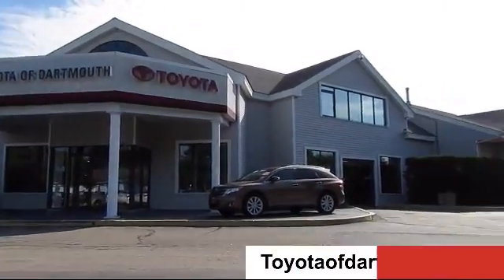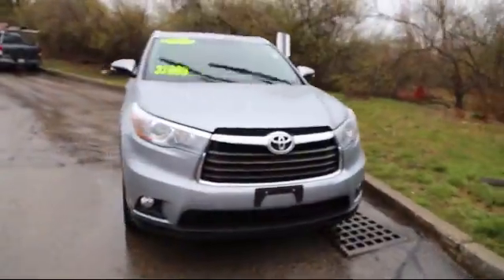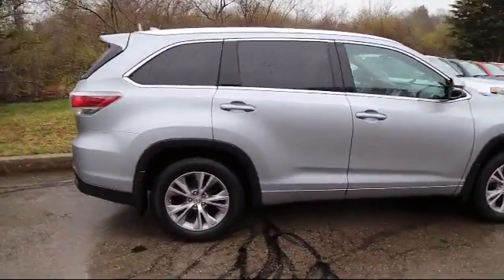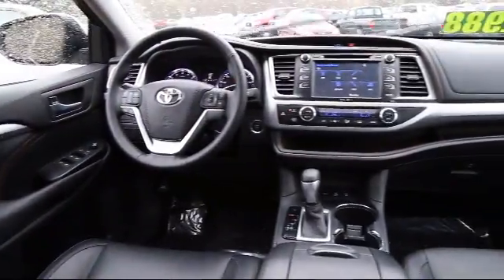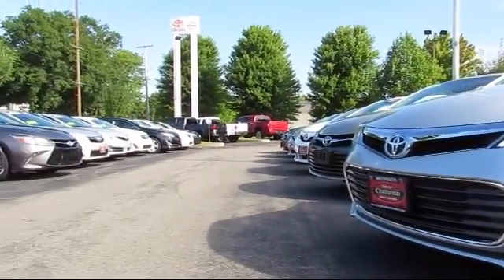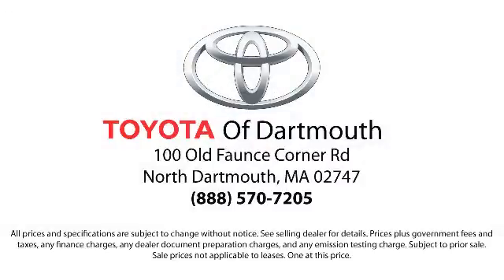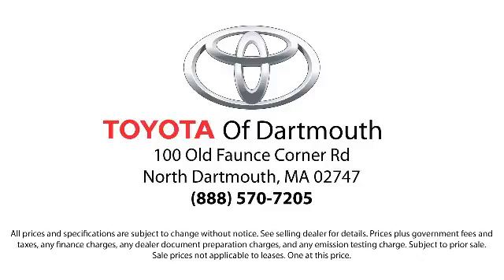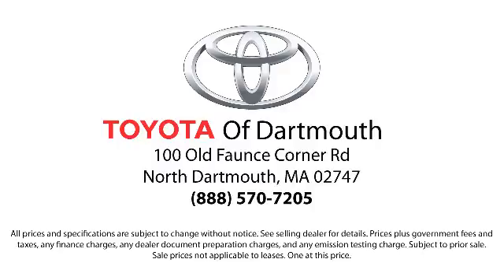2015 Toyota Highlander XLE Dartmouth New Bedford Fall River Swansea Raynham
2015 Toyota Highlander XLE Stock Number: 698058A Vin:5TDJKRFHXFS190394.

100 Faunce Corner Mall Road